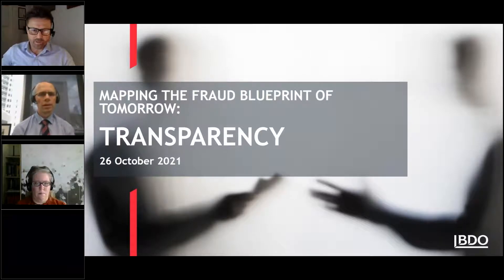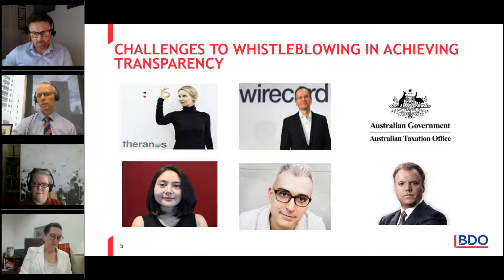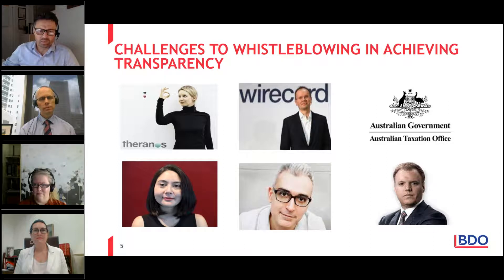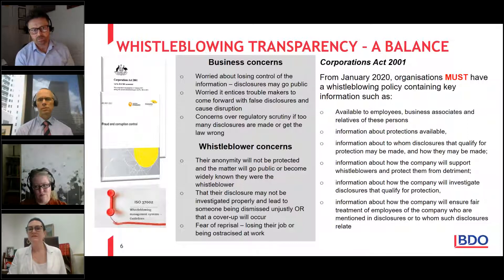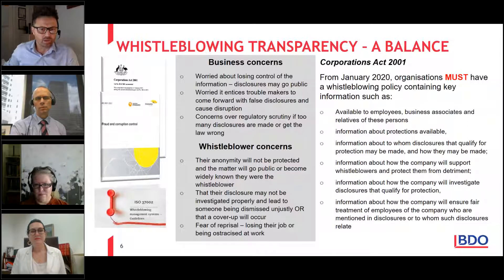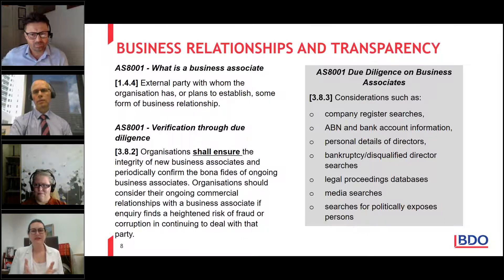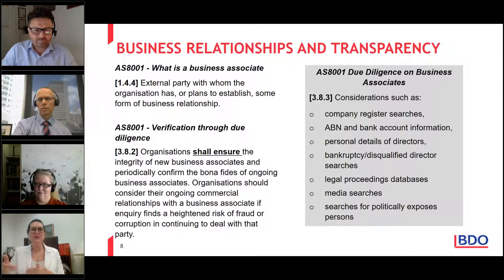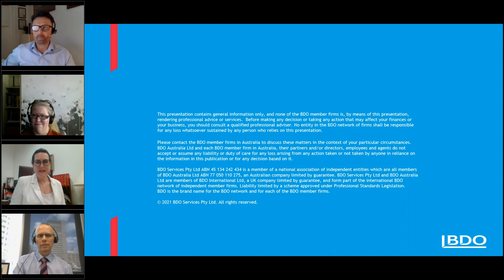Mapping the Fraud Blueprint of Tomorrow - Transparency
In this session our panel takes a look at whistleblowing and misconduct and its link to the new standard. Adam Simms, BDO Forensic Services Partner, will host expert panellists as they cover:

- Context and guidance with AS8001 as it relates to whistleblowing and corruption control
- The need for increased transparency
- The importance of whistleblowing and its impacts on both the business and on those making disclosures
- The legal and regulatory roadmap
- Transparency in corruption control